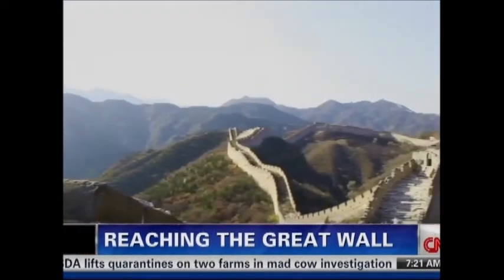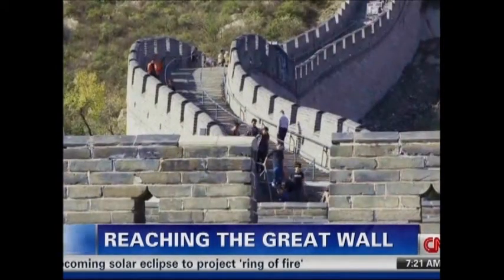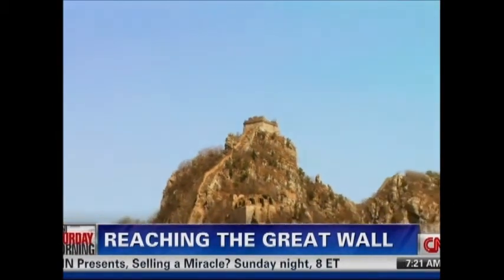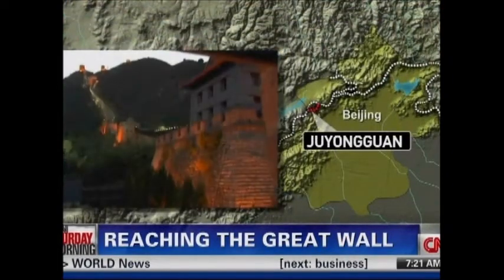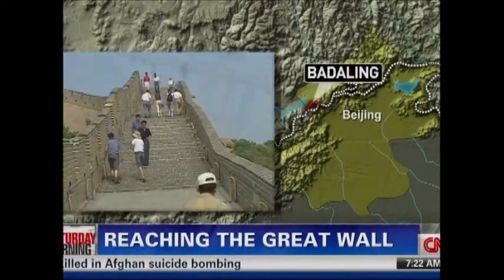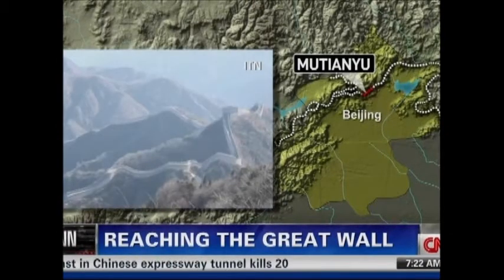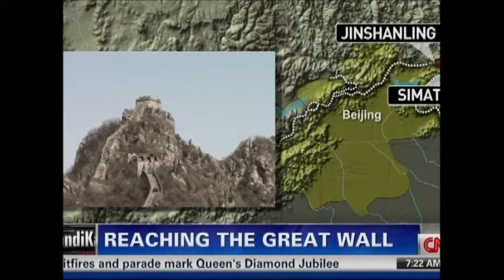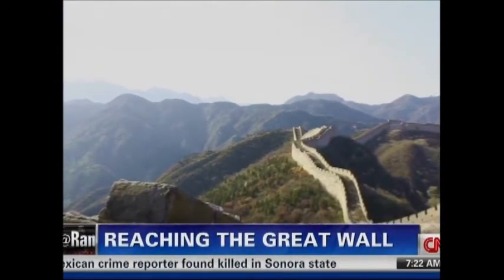Reaching The Great Wall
1 minute travelogue